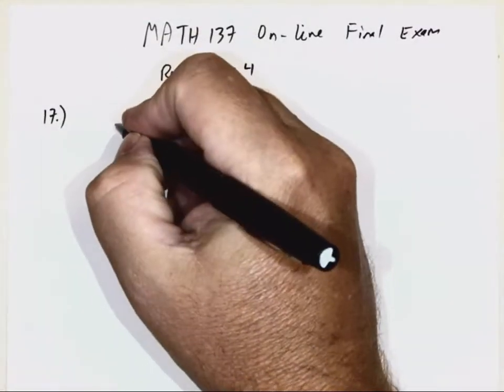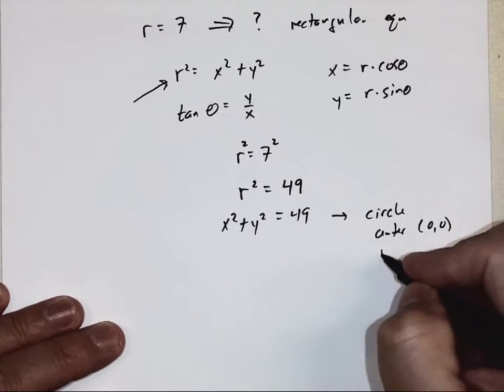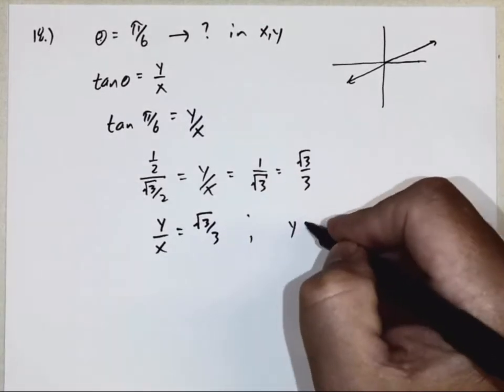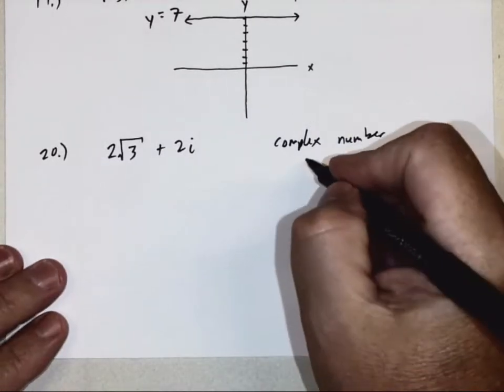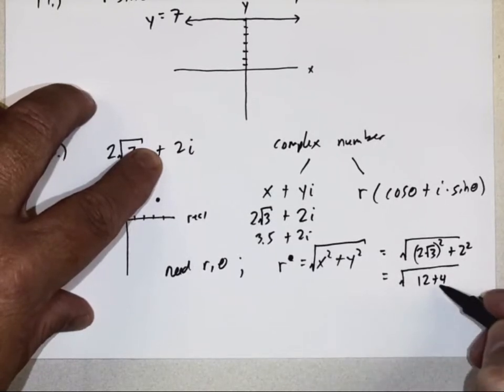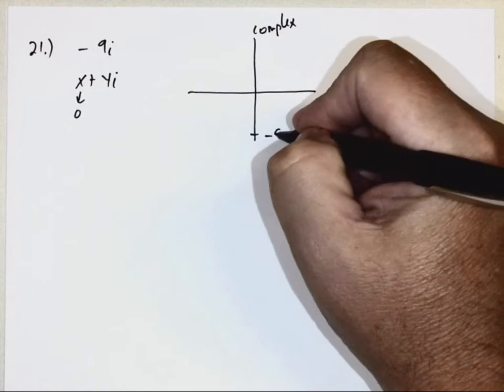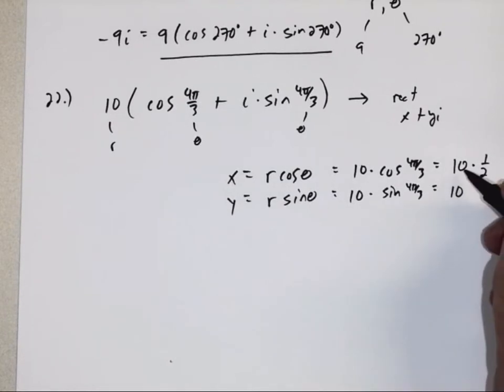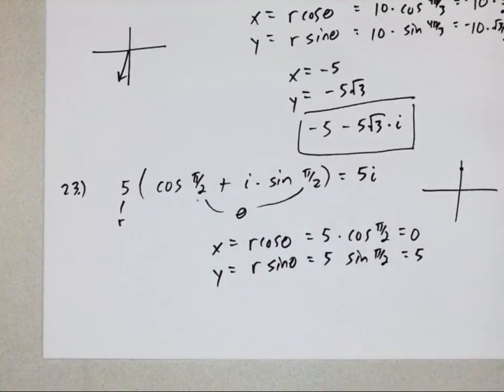MATH137 On line Final Review Pt 4